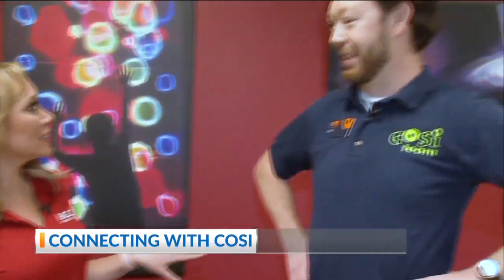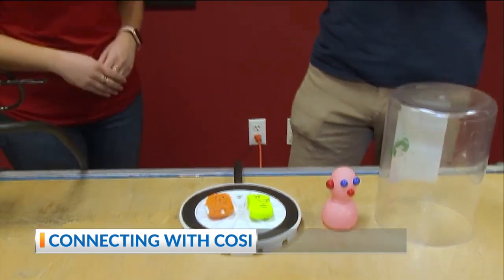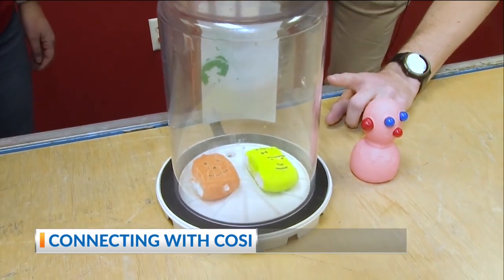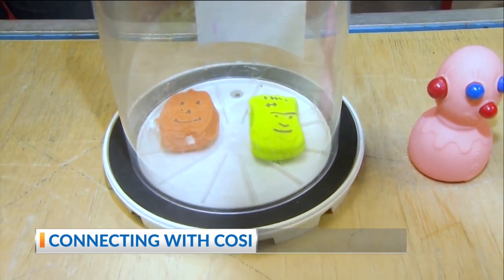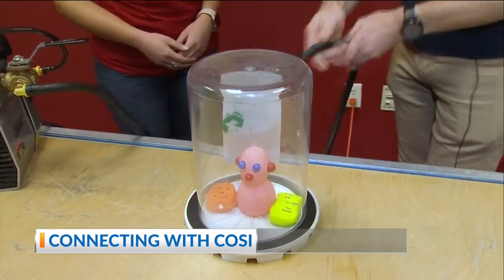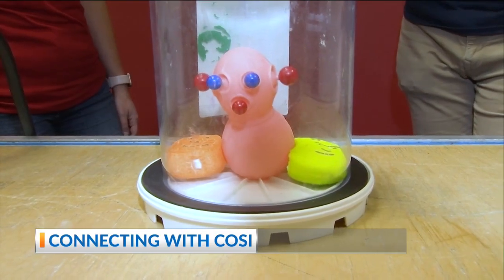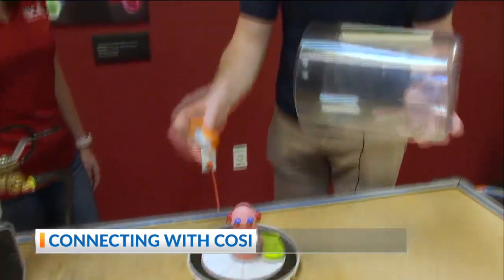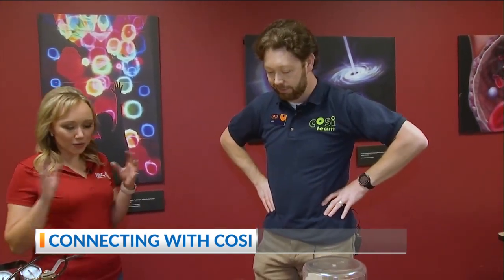Connecting With COSI: Using Candy to demonstrate air pressure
Storm Team 4’s meteorologist Liz McGiffin caught up with Joe Wood, Director of Education Interactions and Performances at COSI, to talk about air pressure.